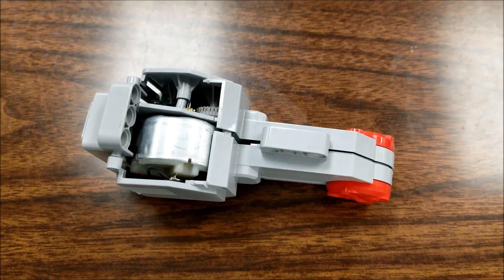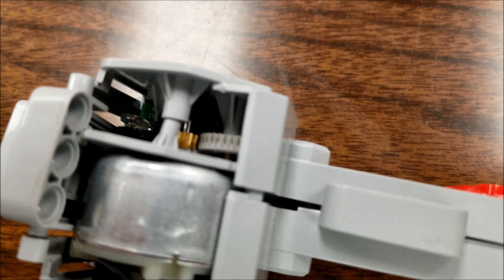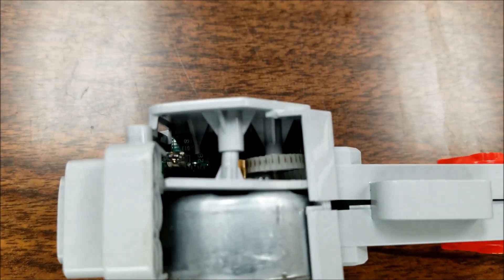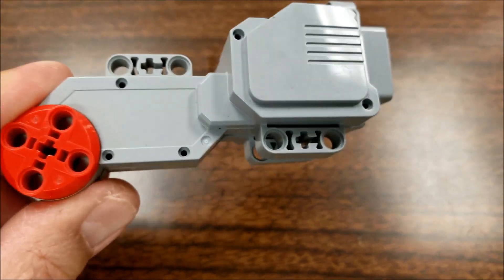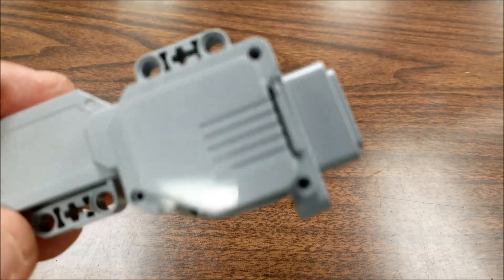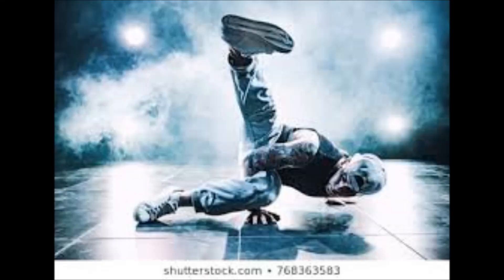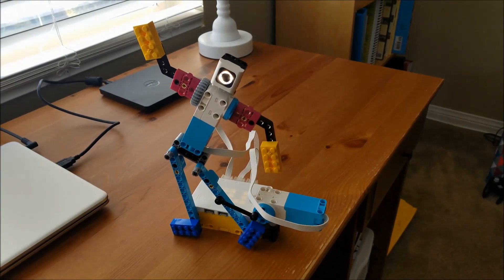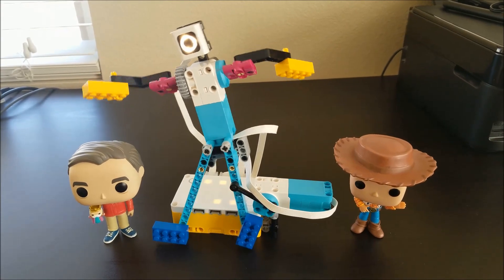"LEGO Spike Prime Break Dance & Looking Inside A Dead EV3 Large Motor"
Hey guys!!  This video will show you the new Spike Prime Break Dance Robot and I will also give you a look inside a dead EV3 Large Motor.  Hope you enjoy!!  Building Instructions